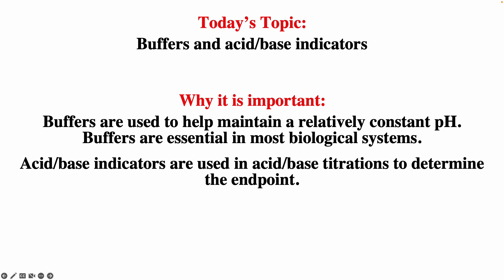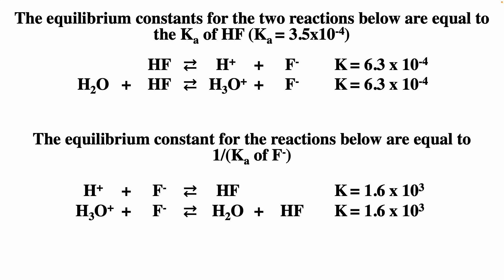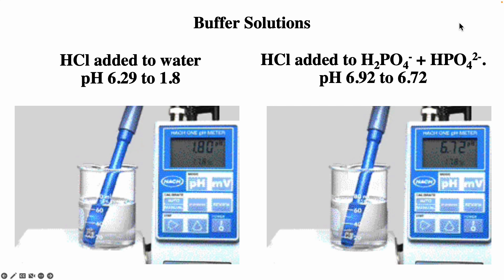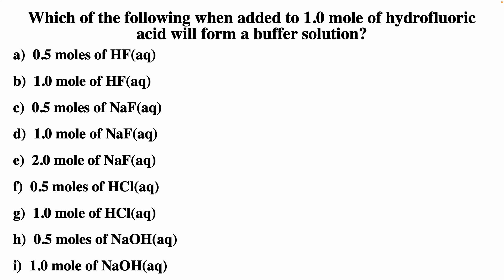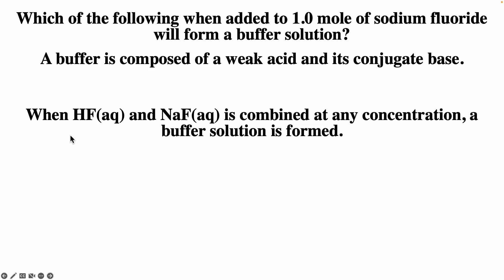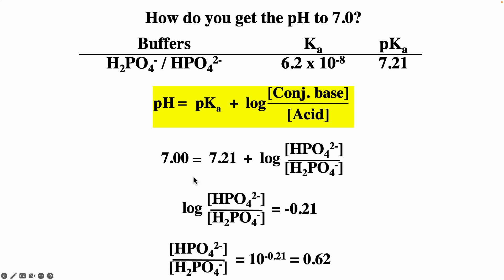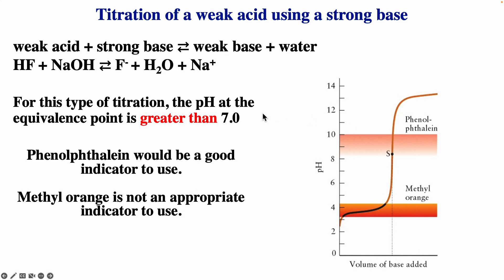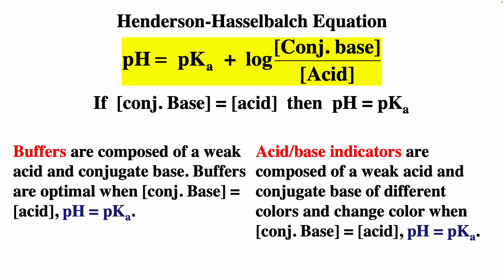Buffers and Acid/Base Indicators